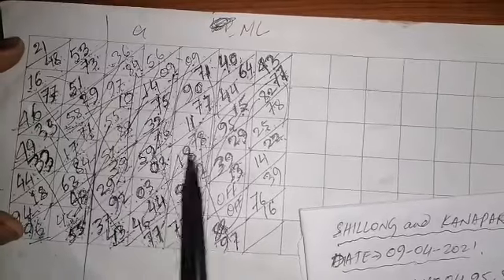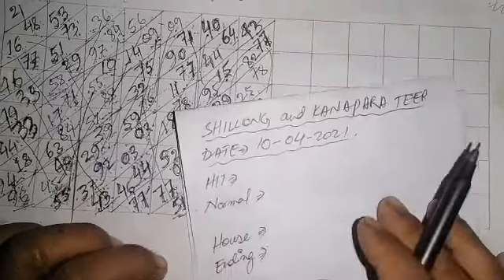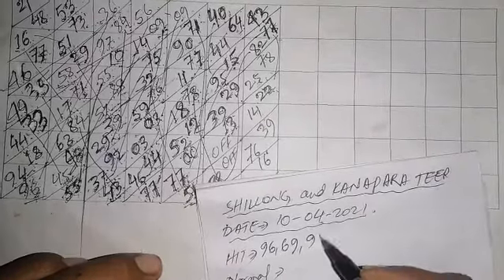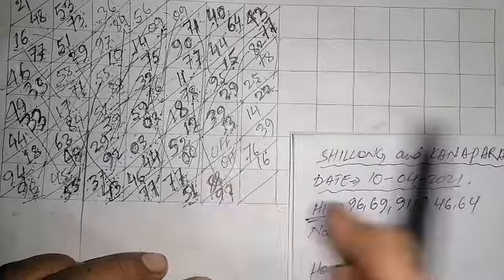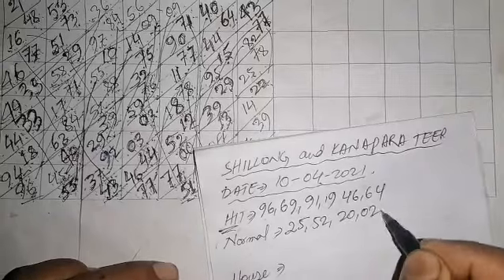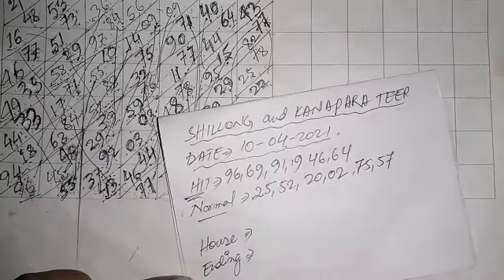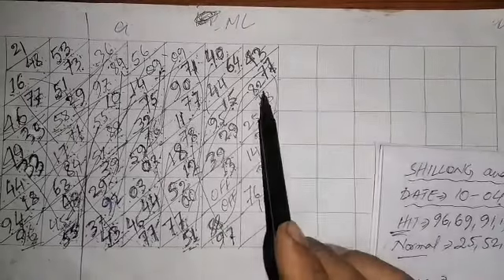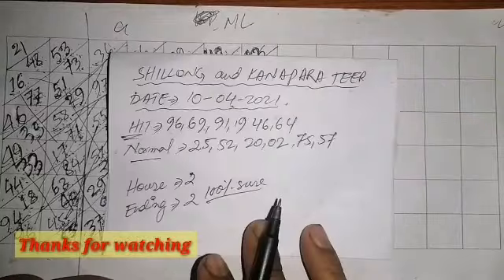Shillong teer formula & Kanapara teer 10-04-2021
Shillong teer formula
Kanapara teer formula